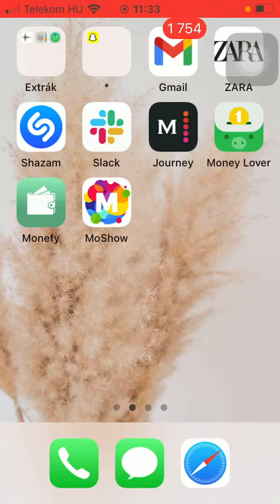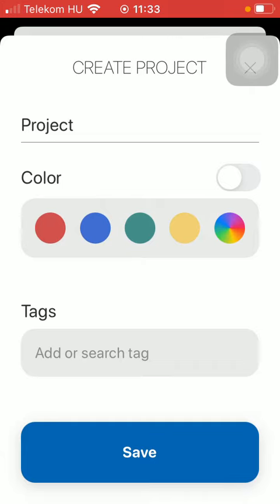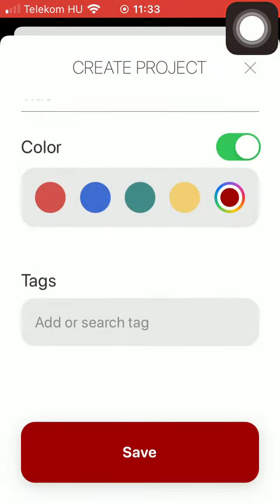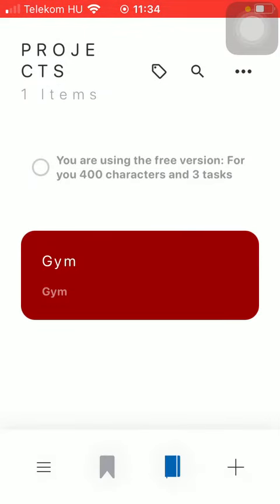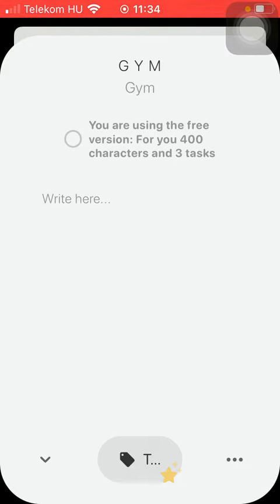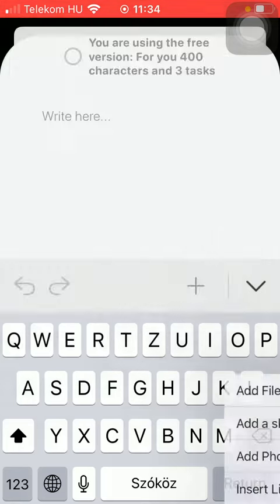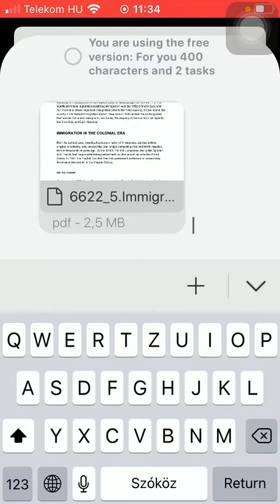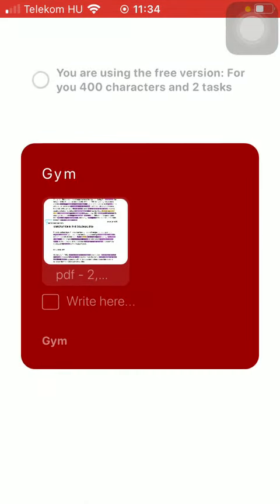How to create a project on Moleskin Journey?